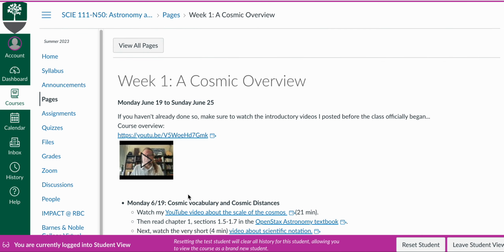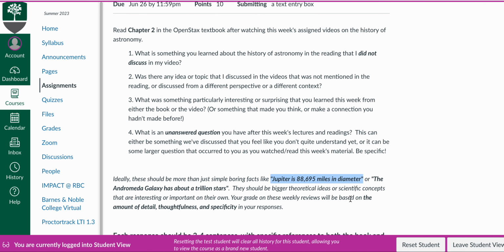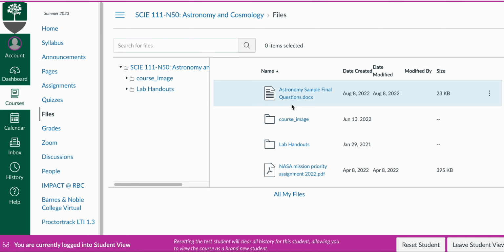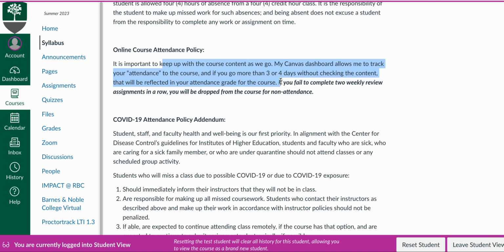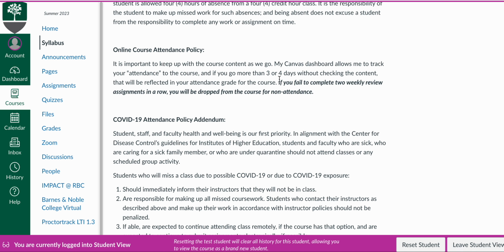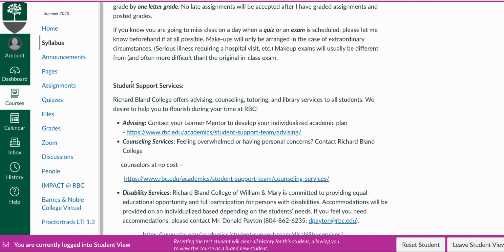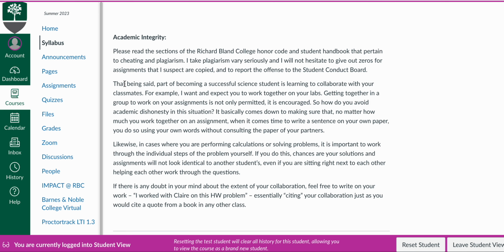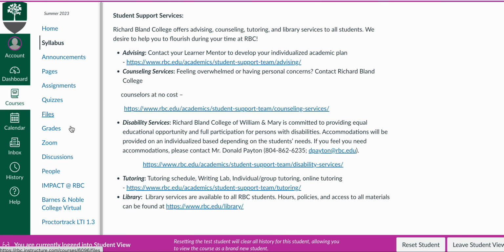Summer 2023 Syllabus and Canvas Overview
A 15 minute exploration of the Canvas navigation for the course, and the syllabus policies.